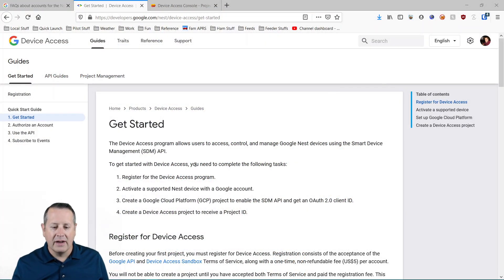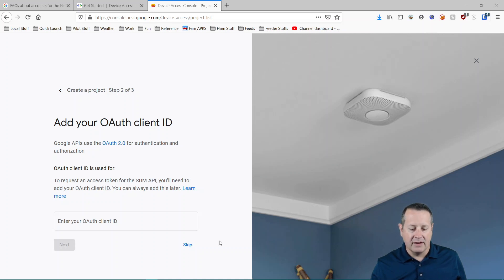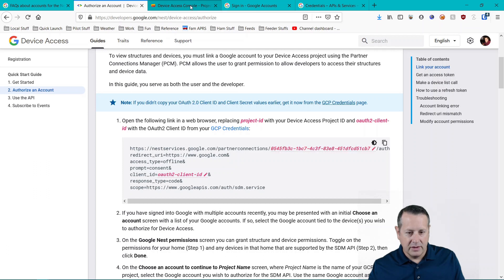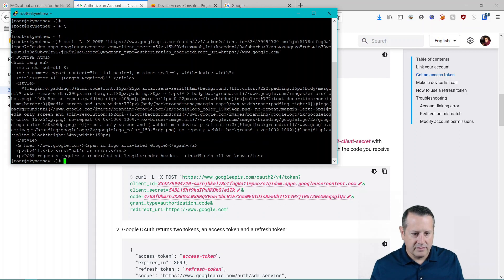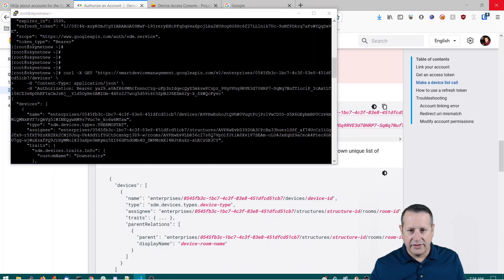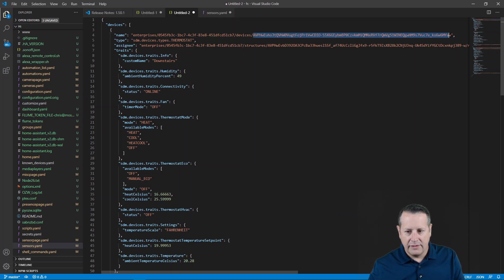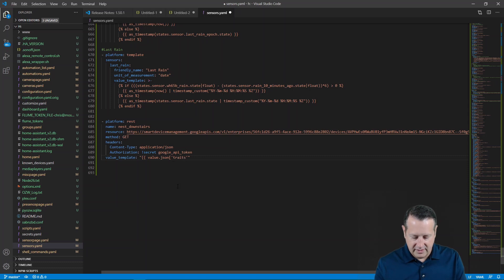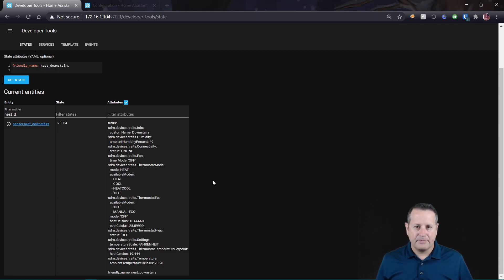Connect Nest Devices to Home Assistant Using the Google SDM API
In  this video, I show how I have connected my Nest thermostats to Home Assistant using the new Google Smart Device Management API. I get things connected and show a simple sensor config.

Mostlychris
24165 IH-10 West